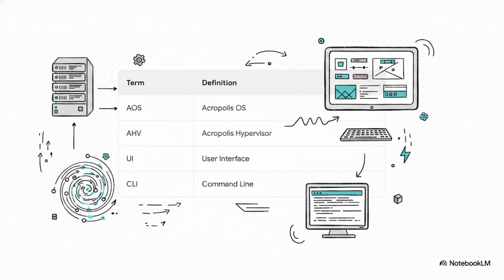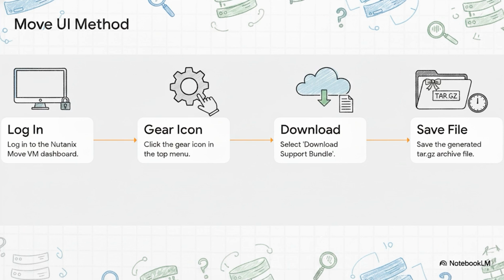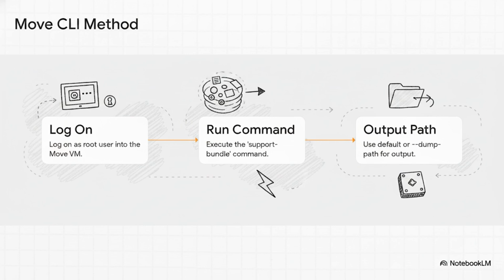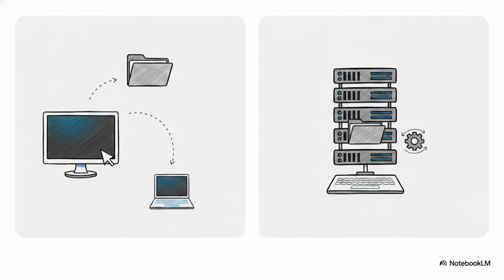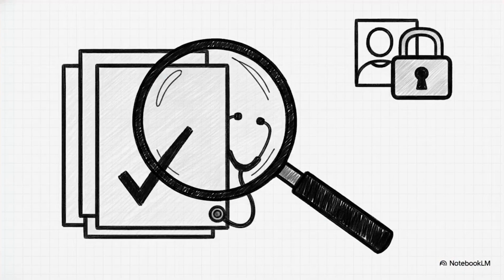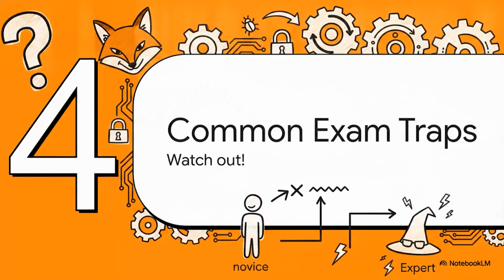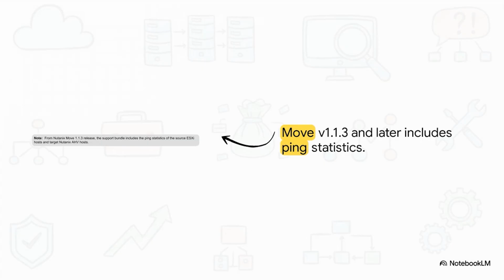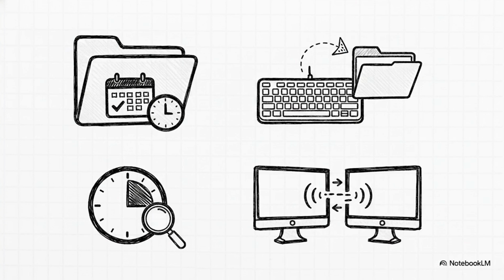NCP-MCI 7.5 - 9.7 Support bundles and troubleshooting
A focused, exam-ready walkthrough of Support bundles and troubleshooting for the Nutanix NCP-MCI 7.5 certification.

📘 In this video:
• Generating and downloading a Move support bundle for Nutanix Support, and how AOS cluster support bundles are gathered via the Prism UI or CLI

📖 Source: Nutanix Move v6.1 - "Support Bundle Collection"; Web Console Guide - "Downloading Support Bundle"